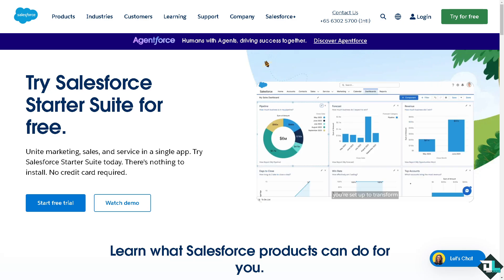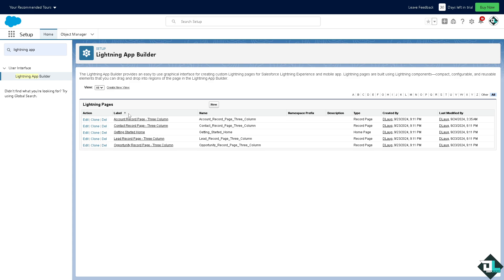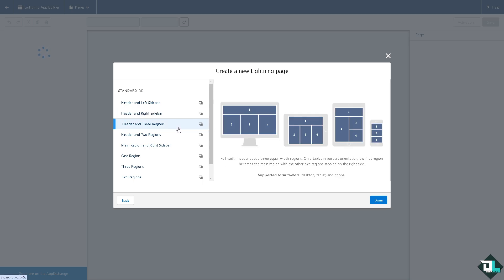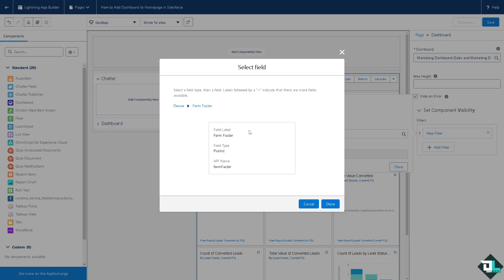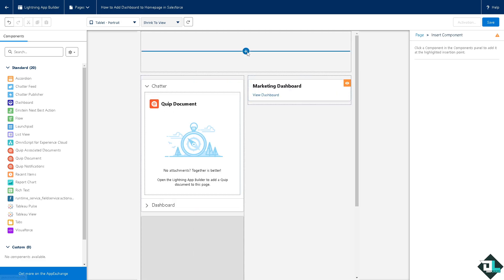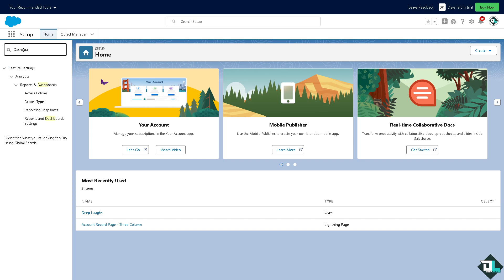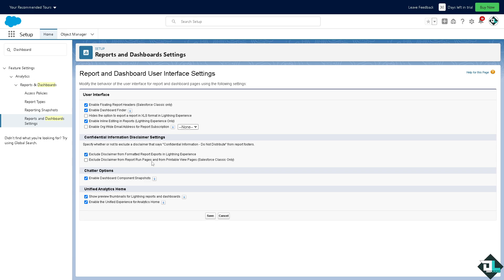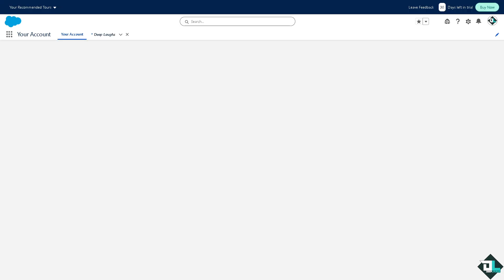How to Add Dashboard to Homepage in Salesforce (Full 2024 Guide)